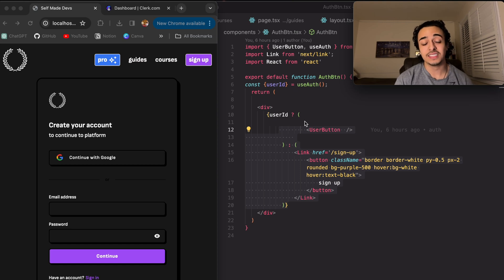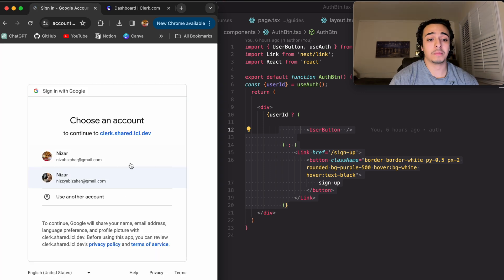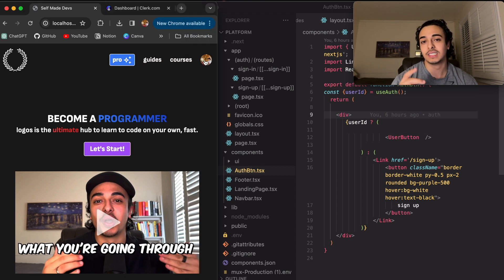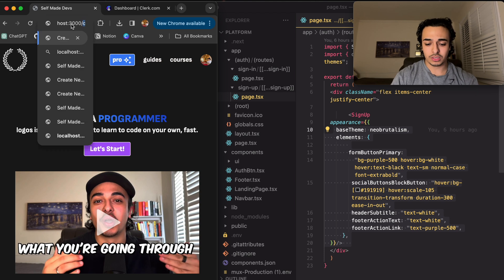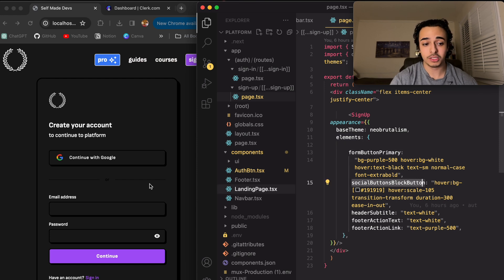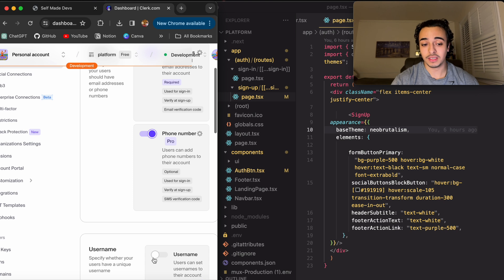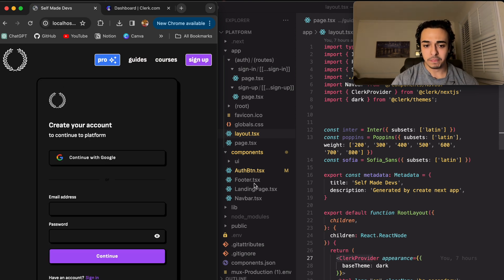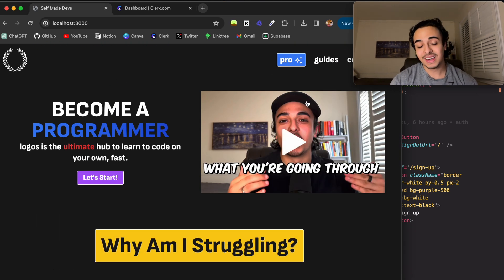Authentication Has Never Been Easier.